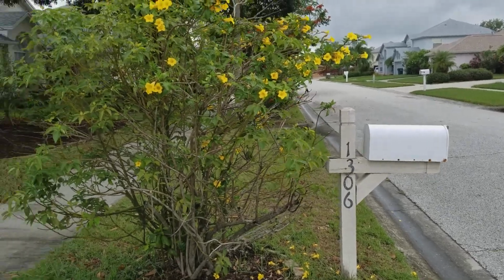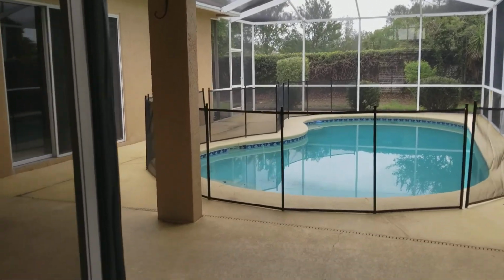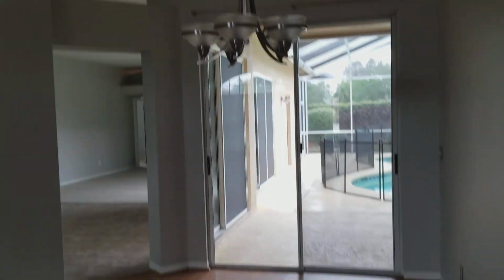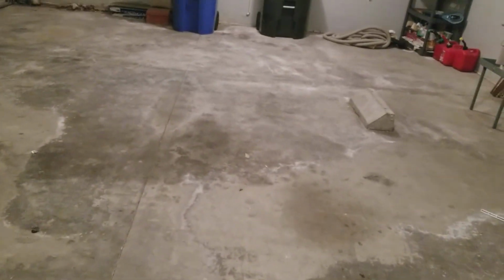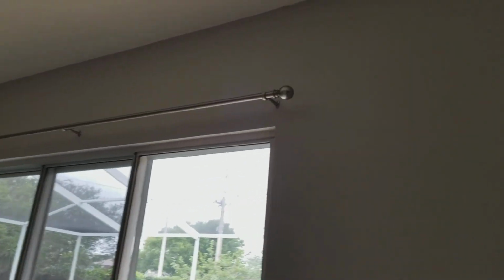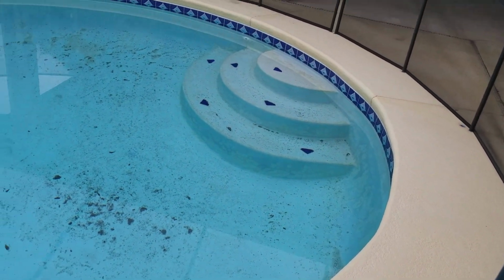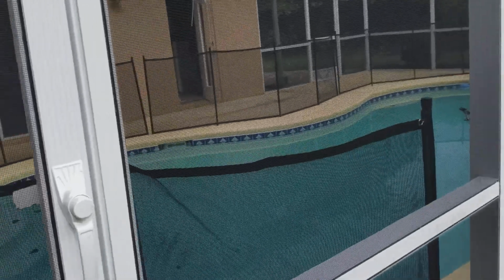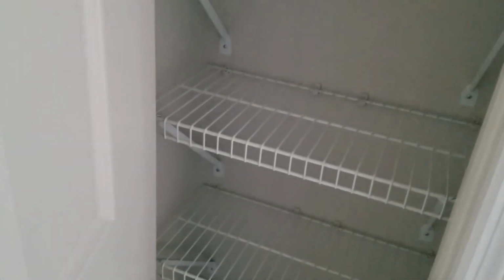1306 hatcher loop